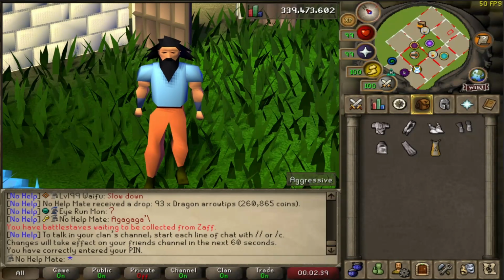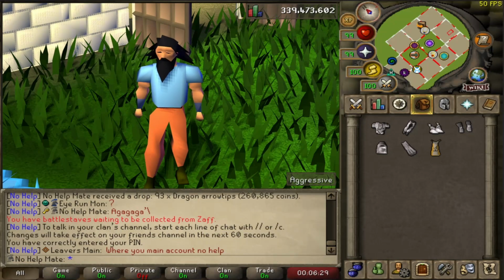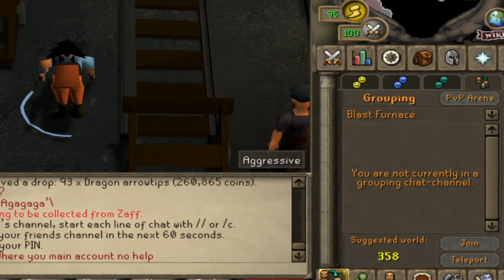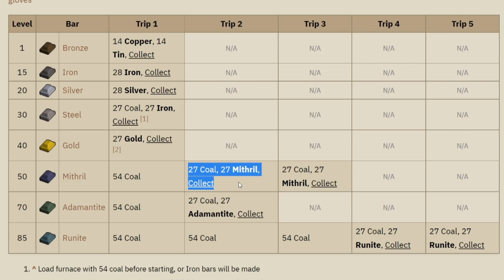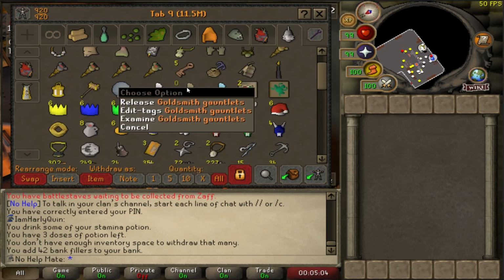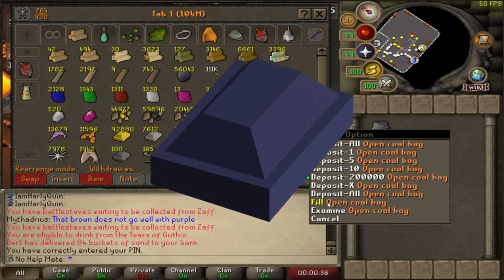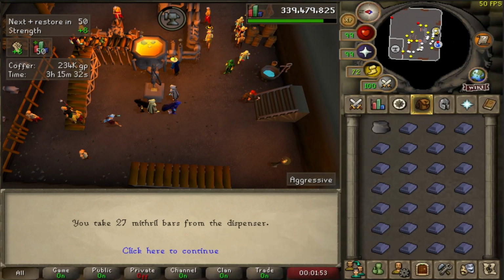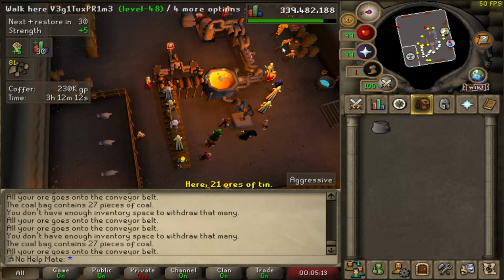OSRS Blast Furnace Guide 2022 | Ultimate Blast Furnace Guide Old School Runescape